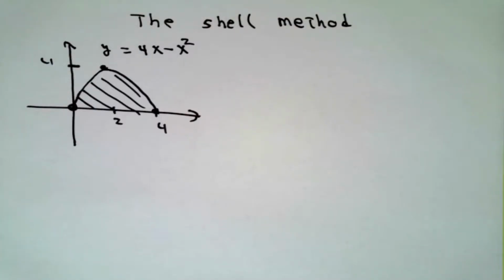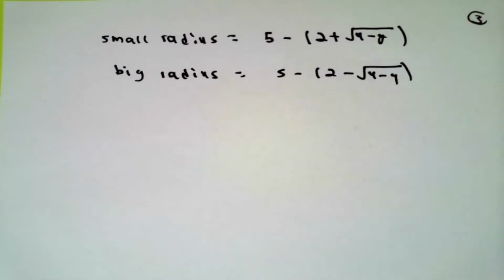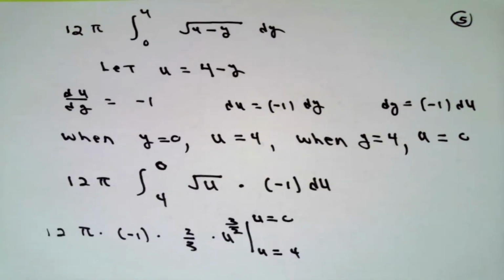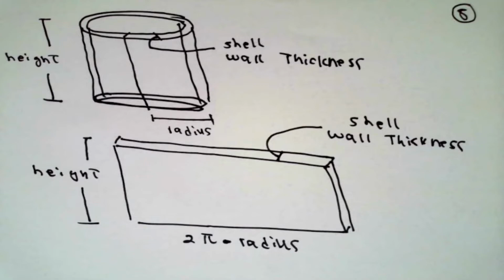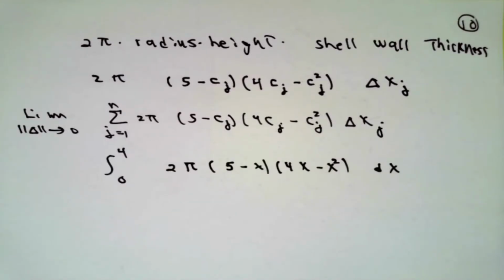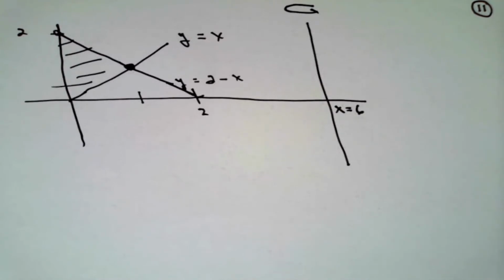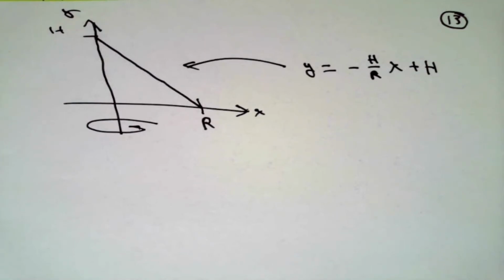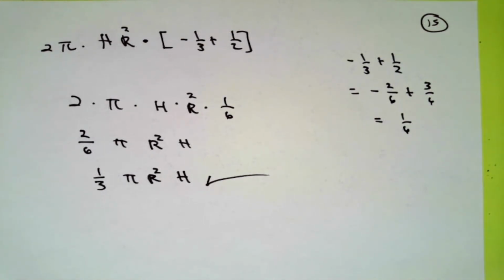1920 Lecture Seven Fall 2022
Starting with a rather unpleasant disk/washer method problem, this video introduces another way to think about volumes of revolution, the shell method.

  Depending on the problem, the shell method might be an easier procedure than the disk/washer method, while on others the reverse might be true.